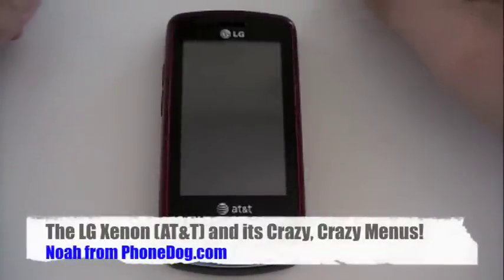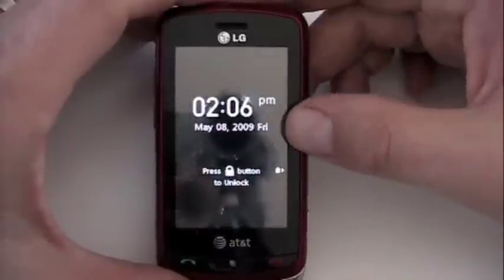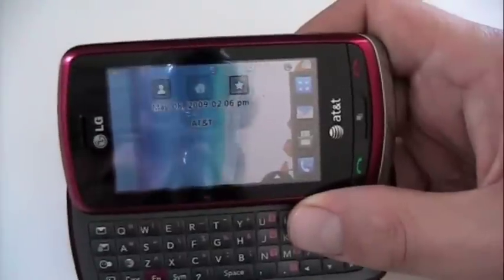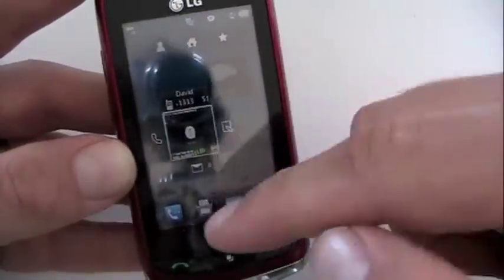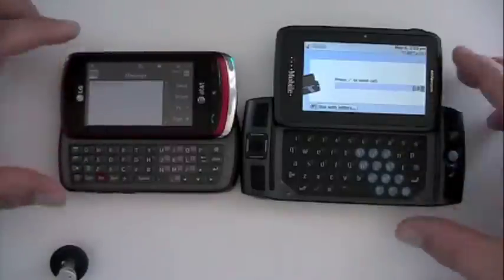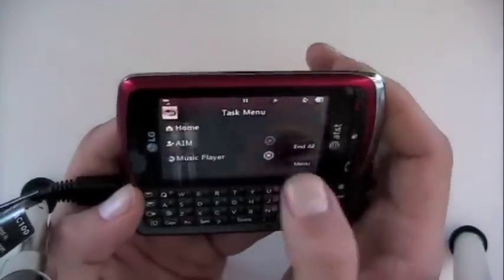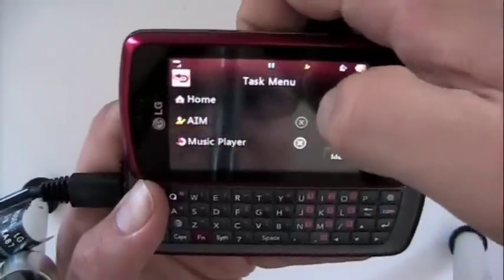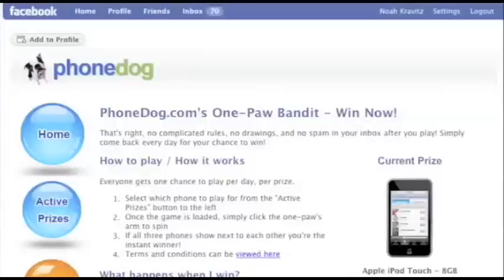LG Xenon (AT&T) - Features and UI Hands-On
Noah takes us on a tour of the LG Xenon's unique user interface, and it's many many menus and shortcuts.

/img/prod/cell-phones/att/lg/35249_pdi.gif

for all the latest cell phone news, reviews, and more.